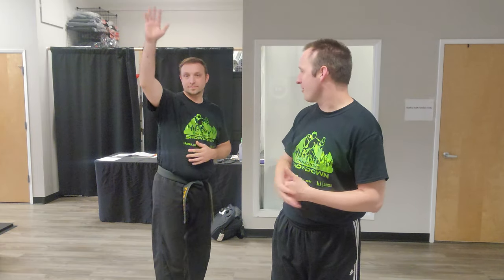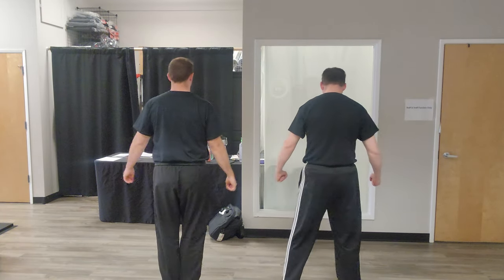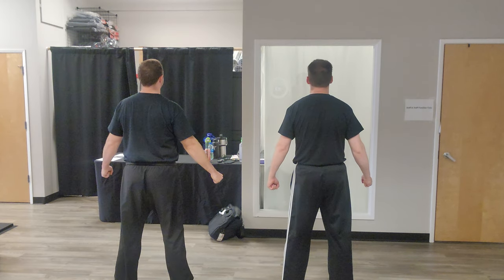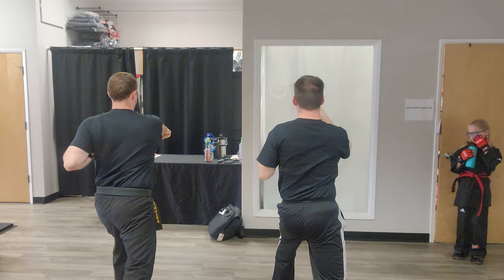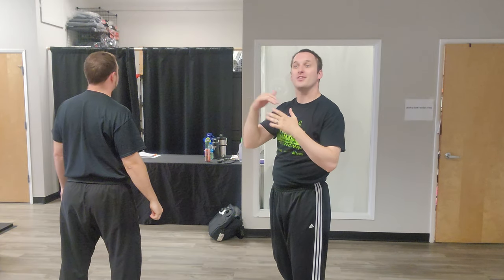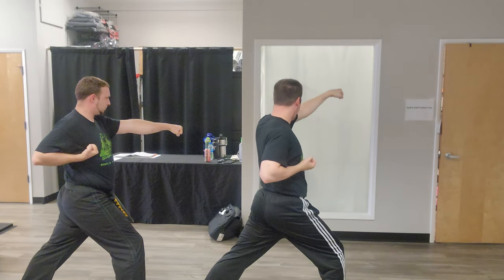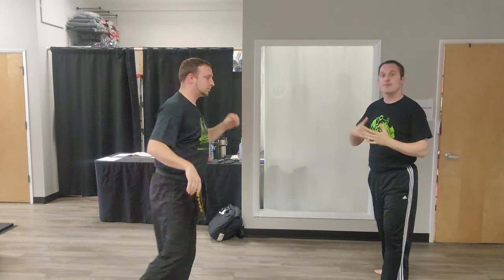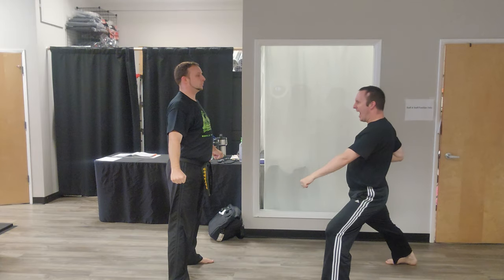Orange Belt - One Steps #1 and #2!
Here is the Orange Belt set of One-Steps! (This is for White, Orange, and Yellow belt tournament competitors who don't have their sparring gear yet!)